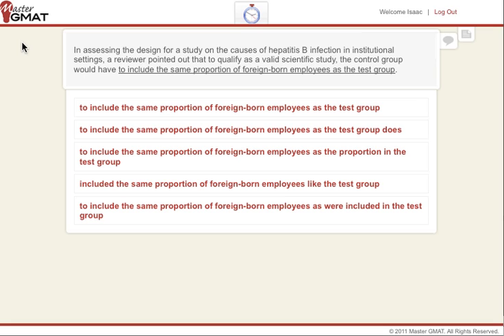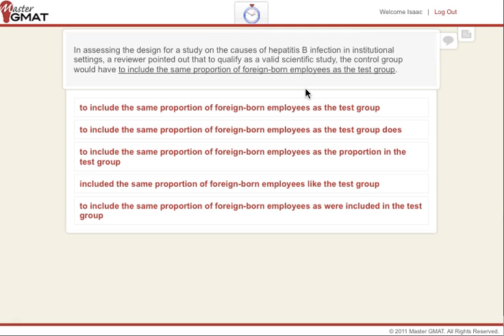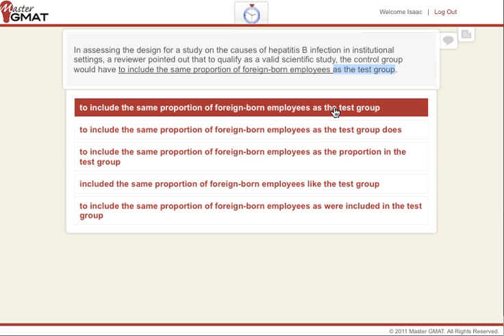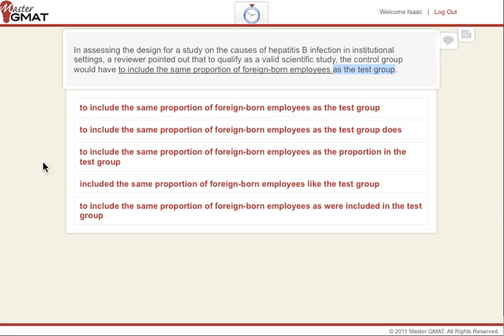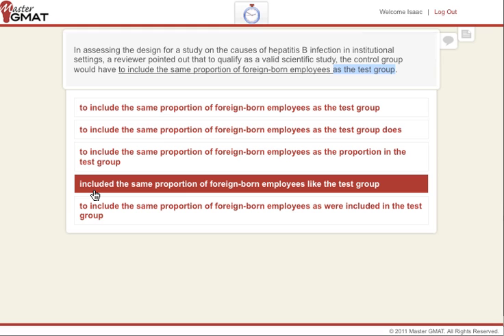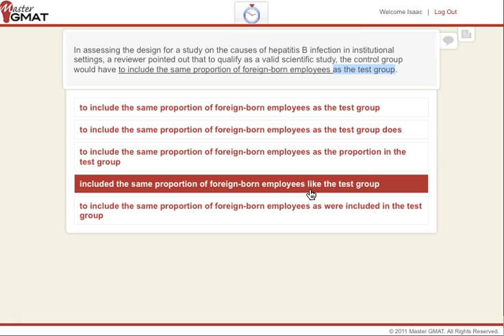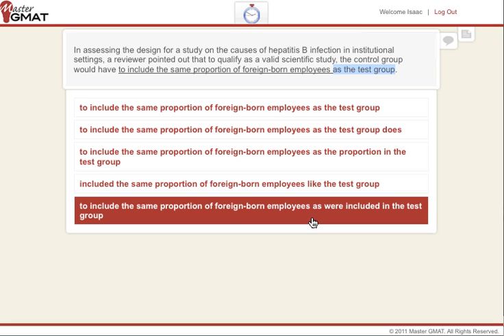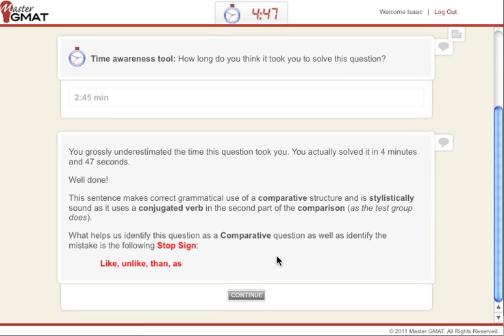GMAT Sentence Correction: "as" vs. "like" by Master GMAT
Isaac Bettan, Master GMAT's Verbal Master, explains the differences between "as" and "like" through a Sentence Correction question.